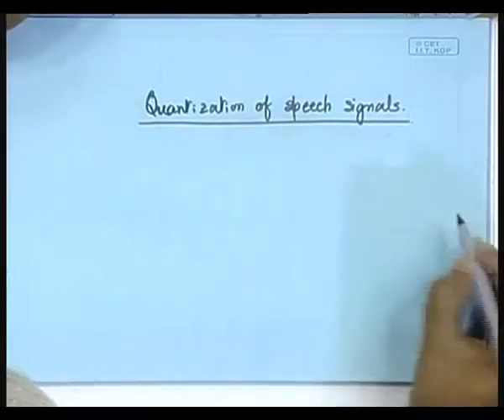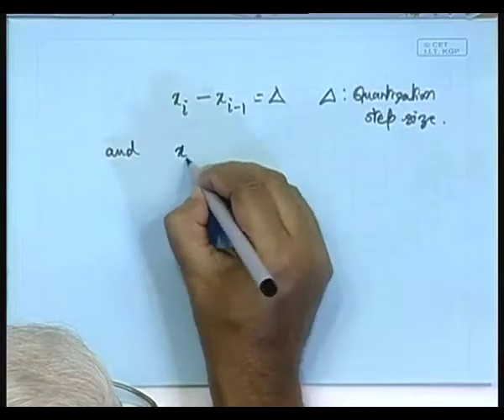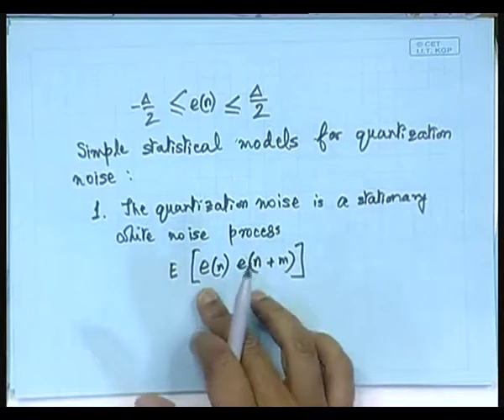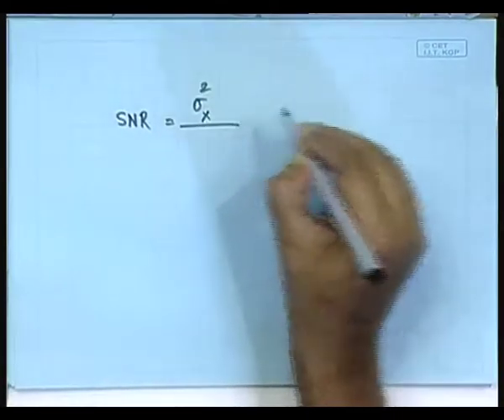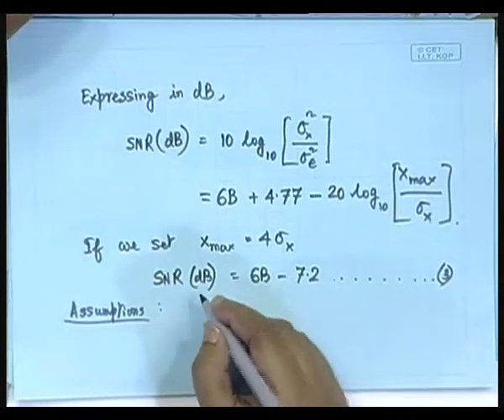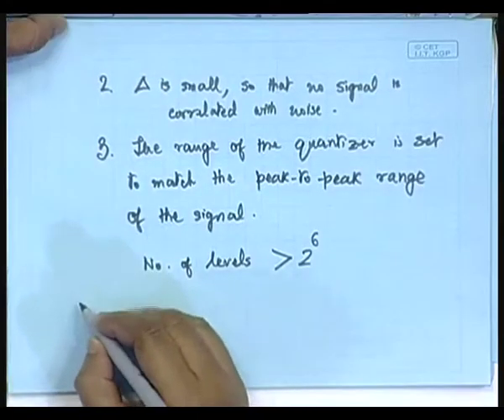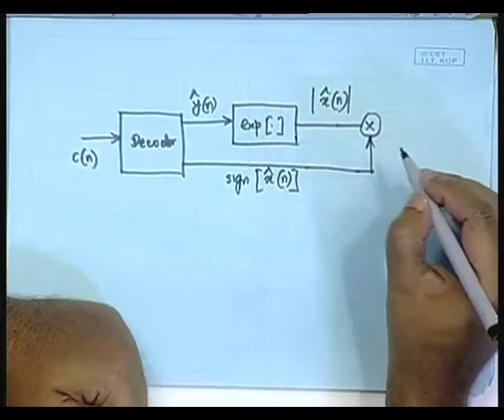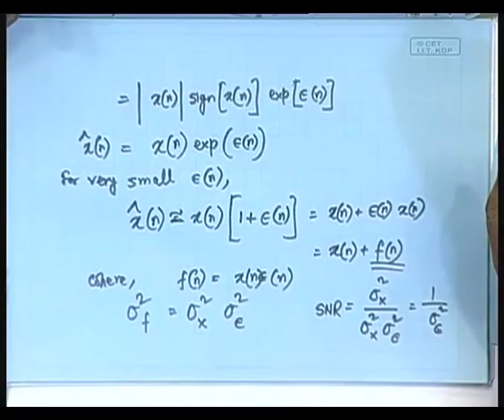Quantizers for Speech Signal